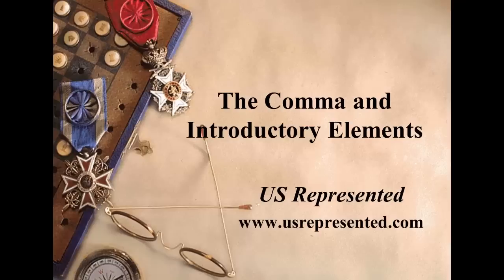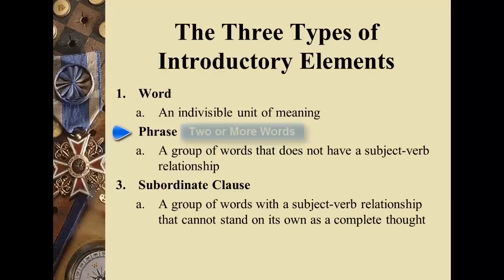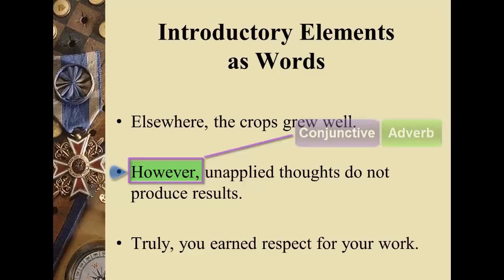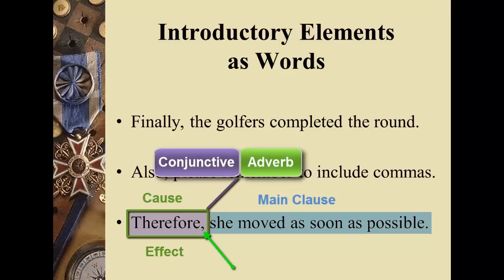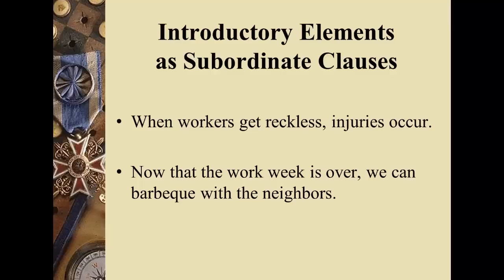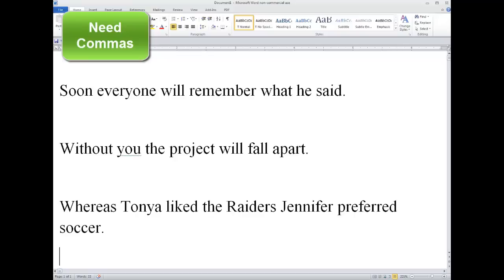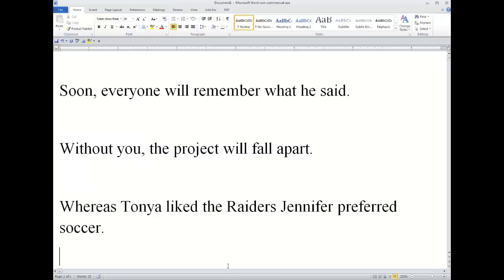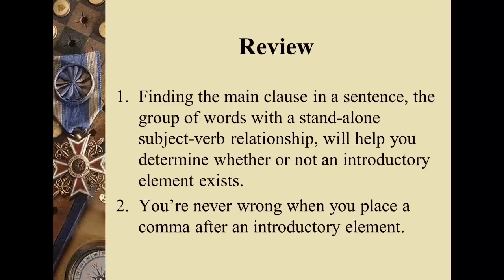The Comma: Introductory Elements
This video details how to use commas with introductory elements. US Represented is an e-magazine dedicated to free speech and creative expression. We showcase writers, artists, and musicians of all ages, creeds, and backgrounds.